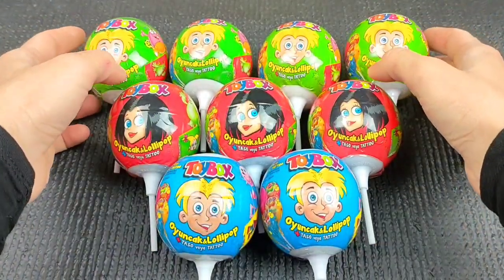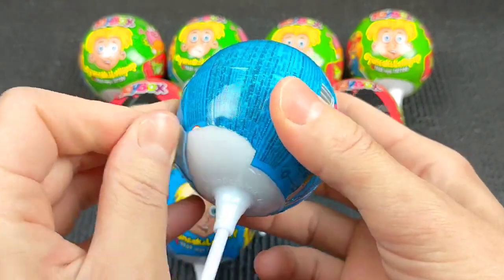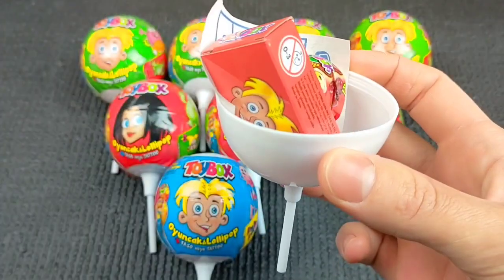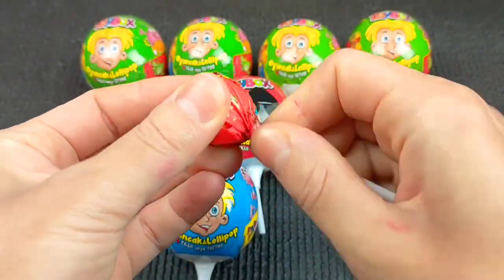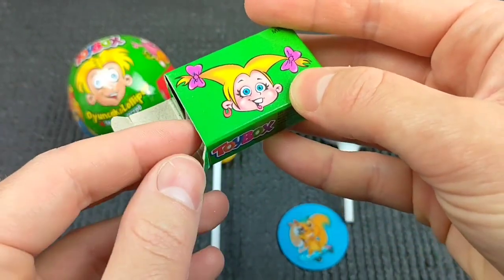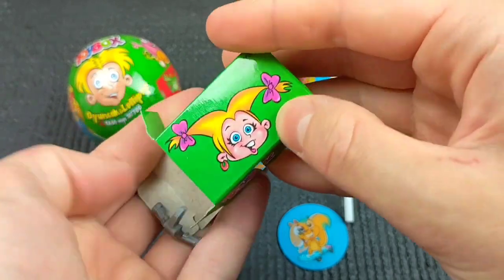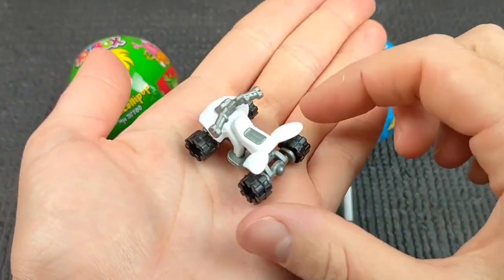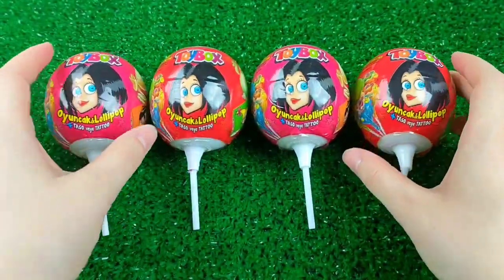7 Rainbow Satisfying Video | DIY How To Make Lollipop Candy Paw Patrol Fruits Cutting ASMR